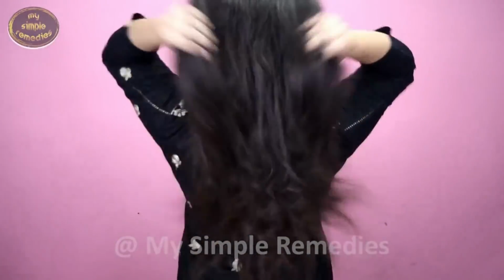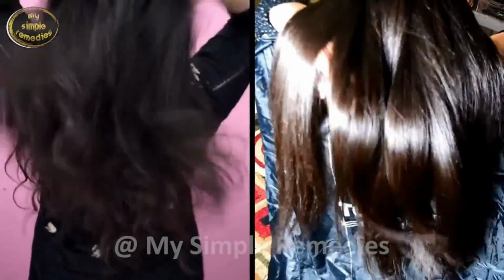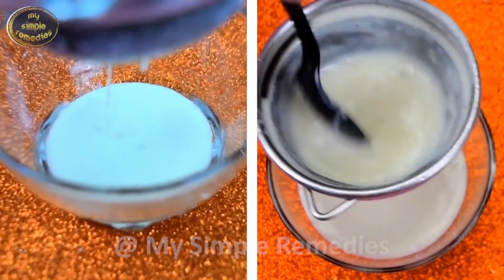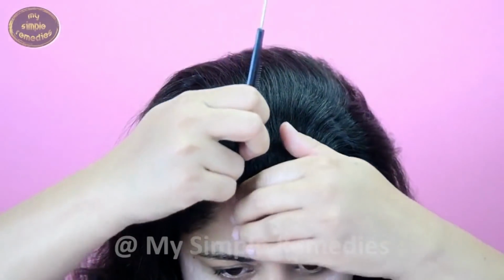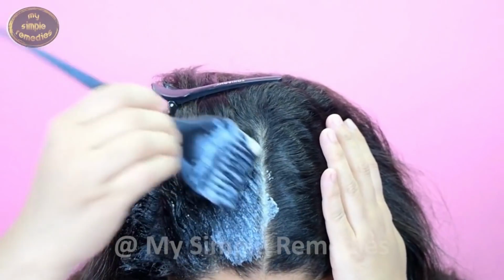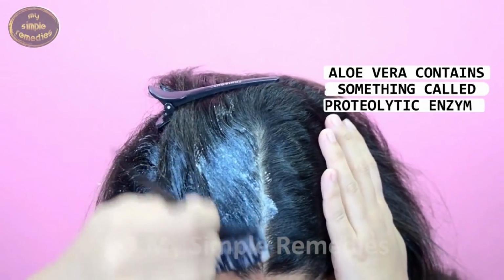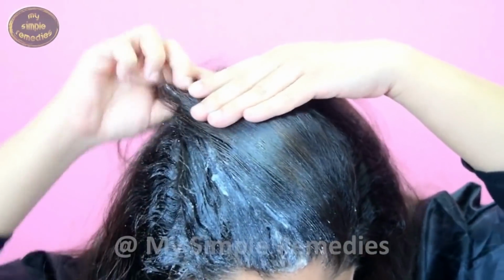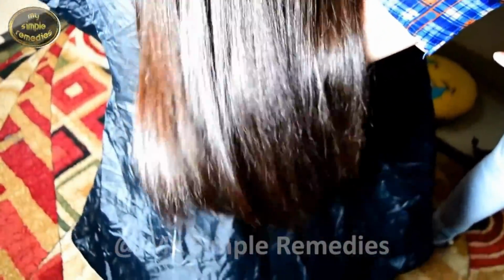Just 1 Use & Straighten Your Super Curly Hair Permanently - Get Silky, Smooth & Shiny Hair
learn how to straighten your curly and frizzy hair naturally at home.
Get silky smooth and shiny hair with this natural homemade hair straightening cream results are better than keratin, rebonding or any other hair smoothing treatments. You can use this once a month to maintain the permanent shine in your hair